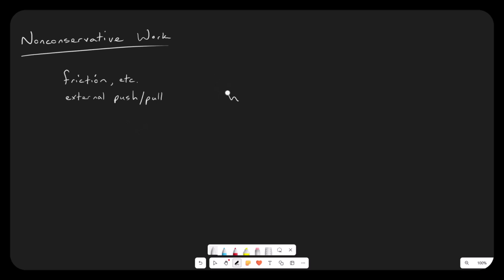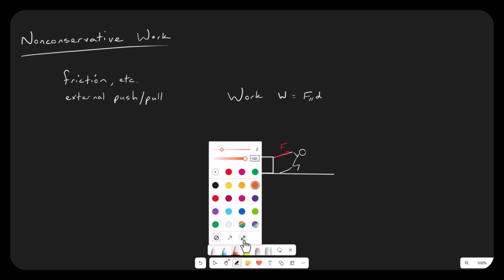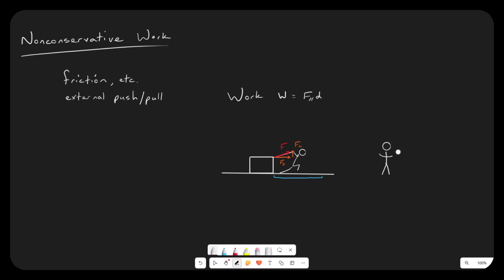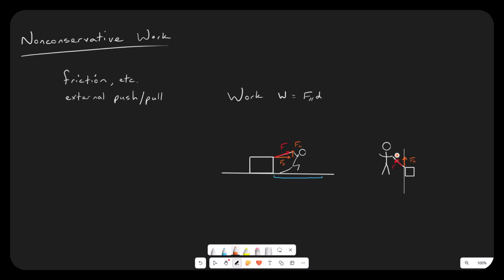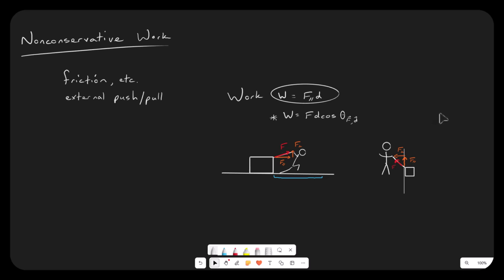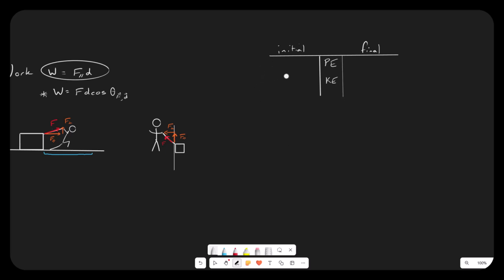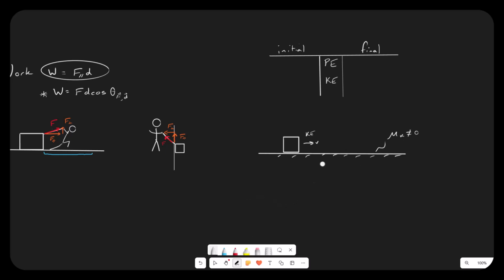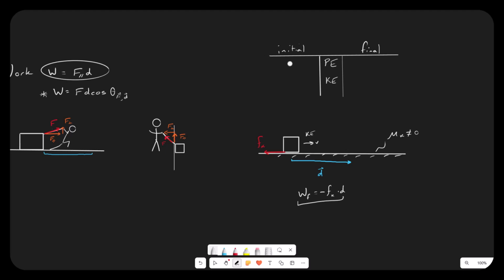3.2.1 - nonconservative work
This video looks at the idea of nonconservative work and how it changes our approach to energy problems. Examples of this will follow in the next couple videos.